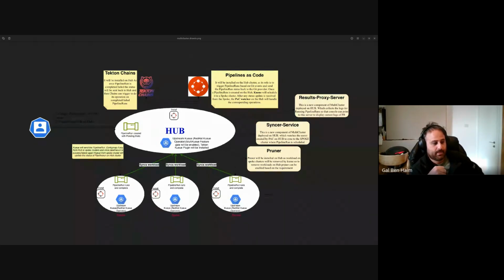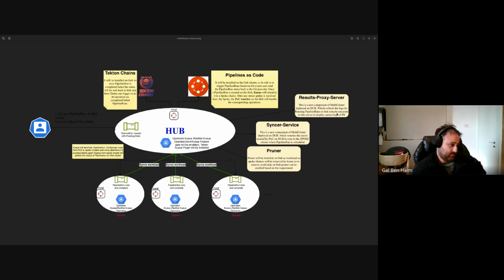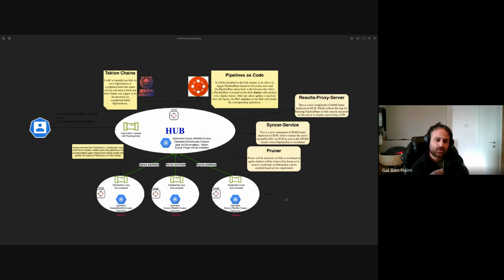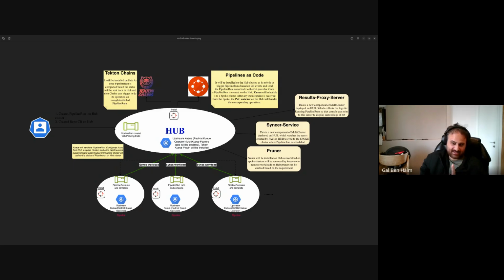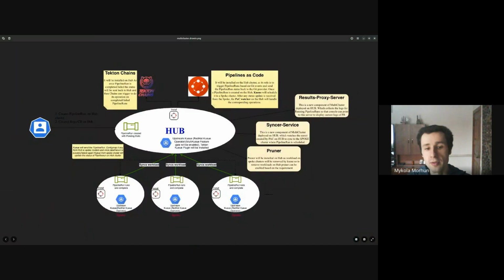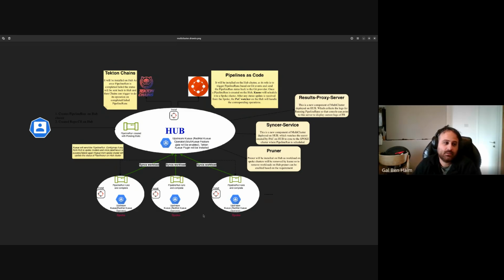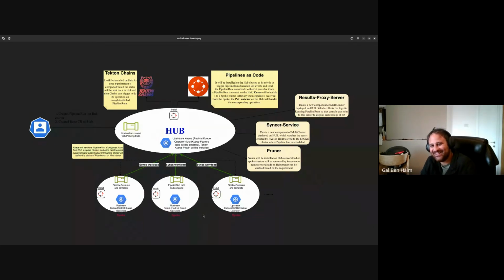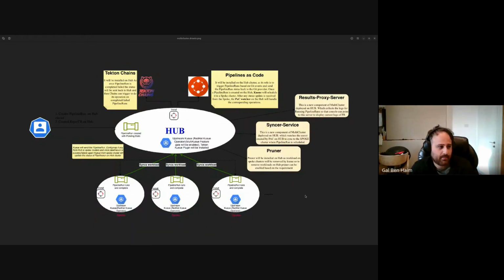Konflux Community Call, 2026-01-29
Multi-kueue, remote Dockerfiles, FOSDEM, and telemetry